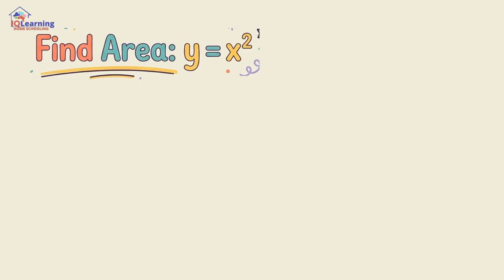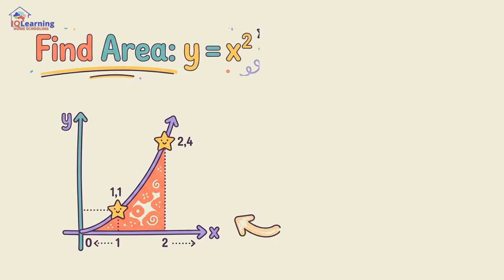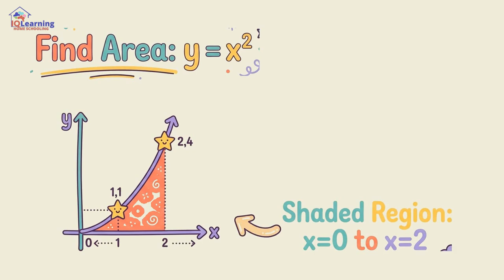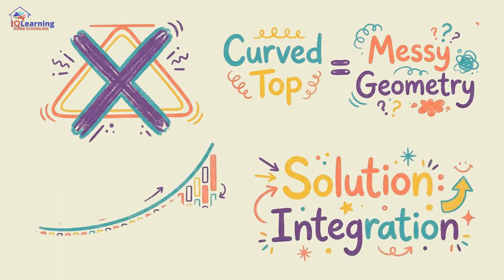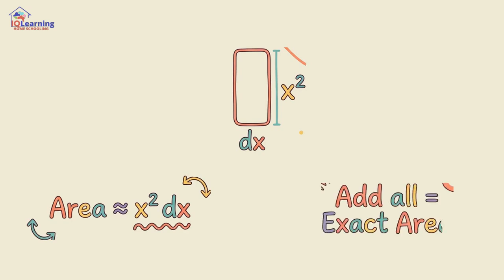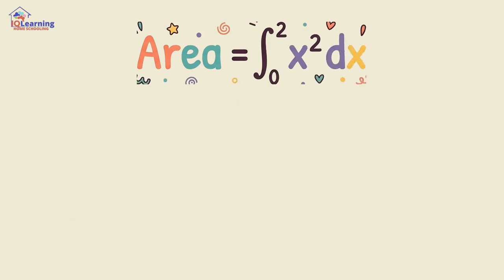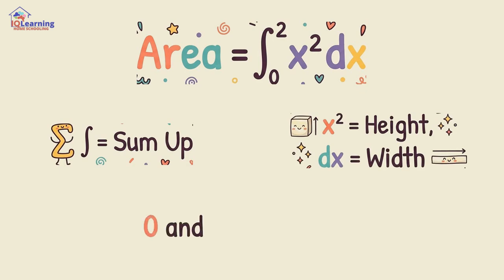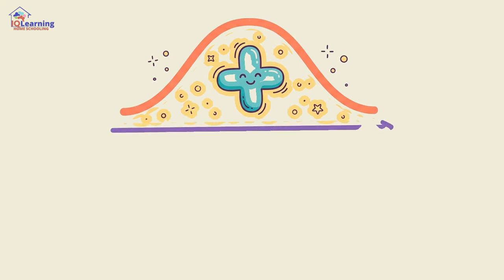Area Under A Curve Definite Integration Worked Example